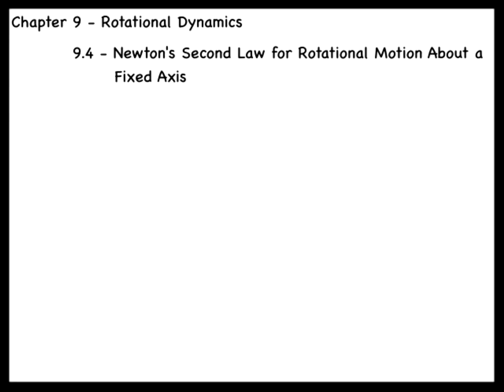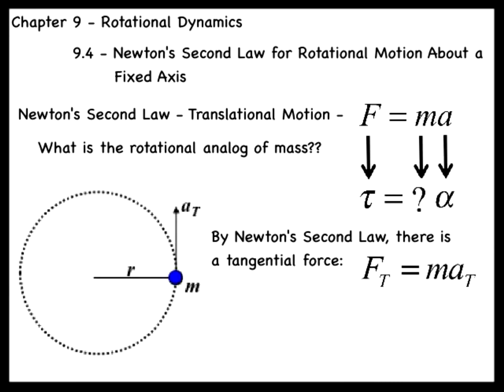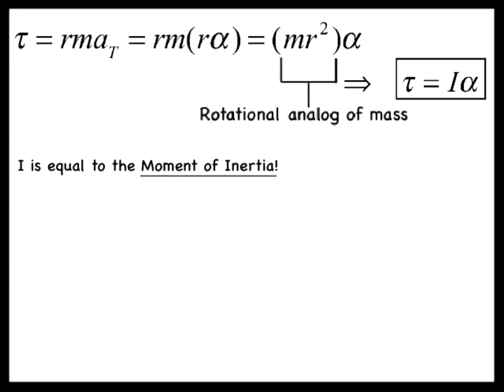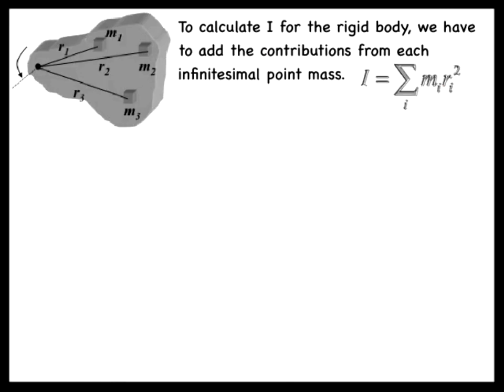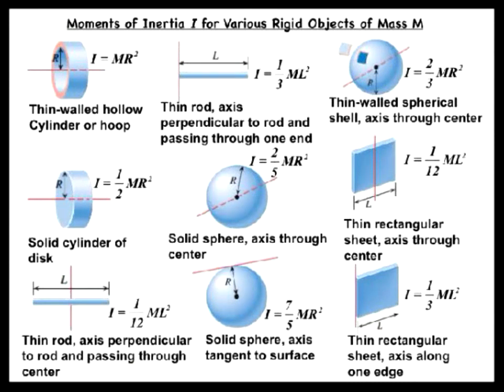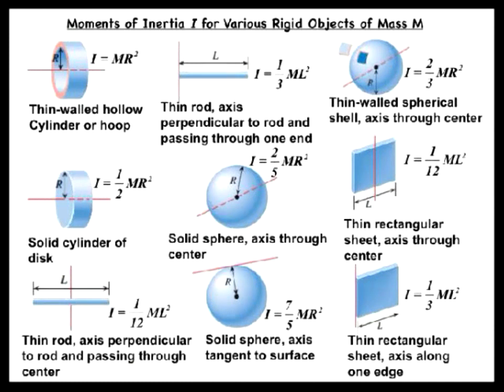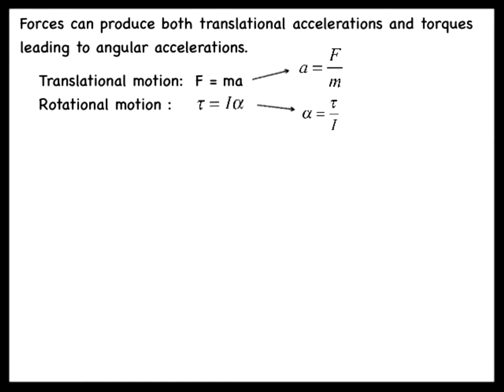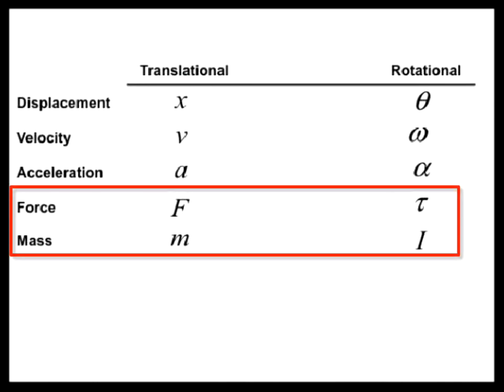Moment of Inertia 6